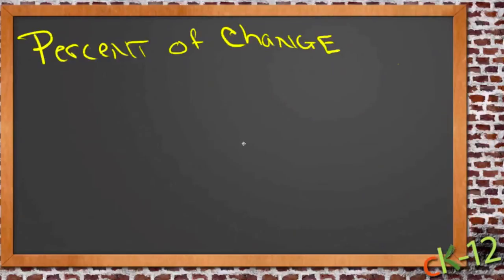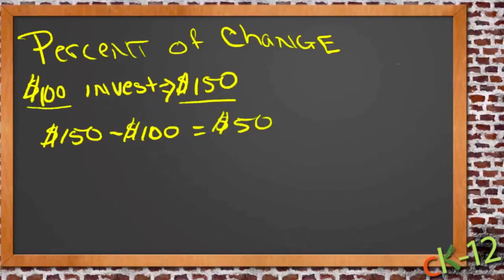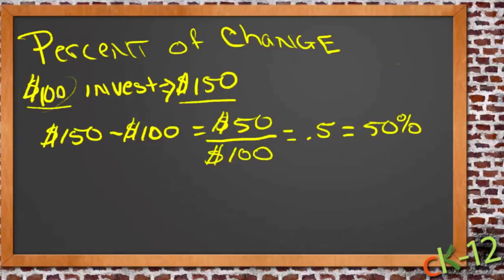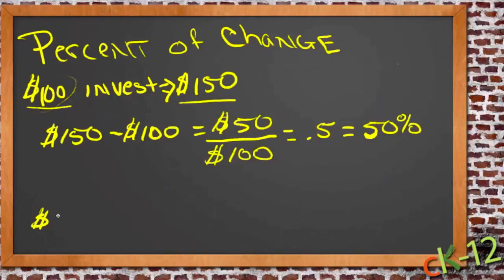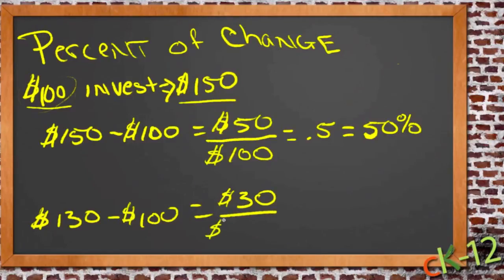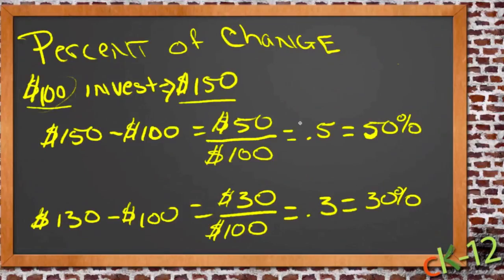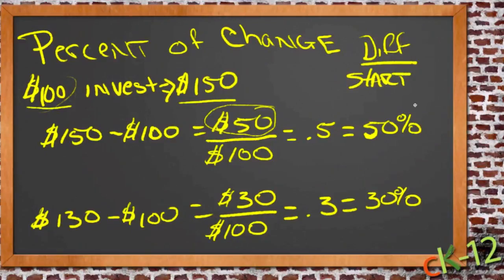Percent of Change: An Application (Algebra I)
Here you'll learn how to use the percent change equation to find how much a value increases or decreases.

This video demonstrates a sample use of percent of change.